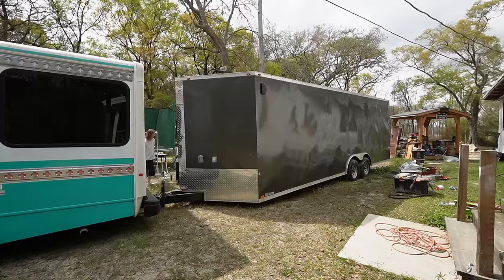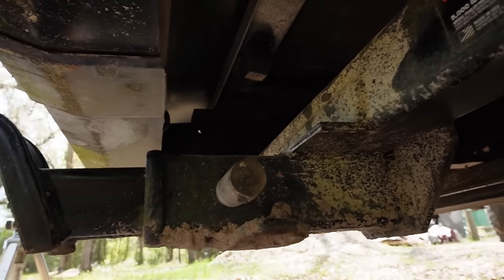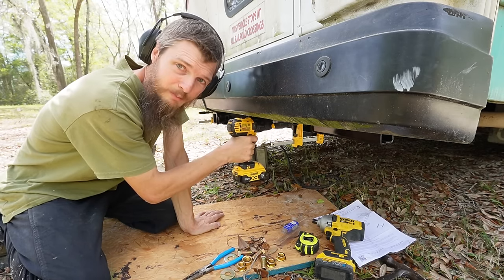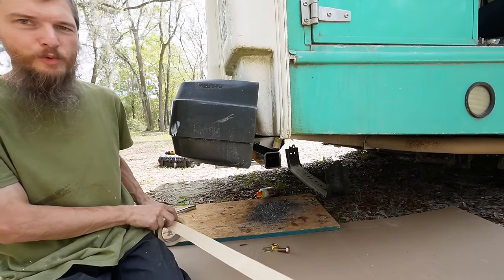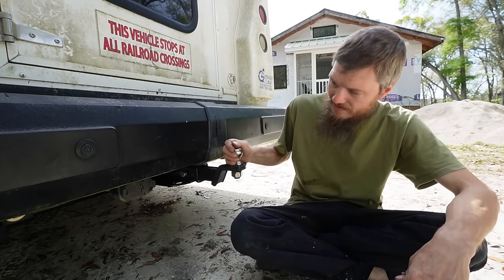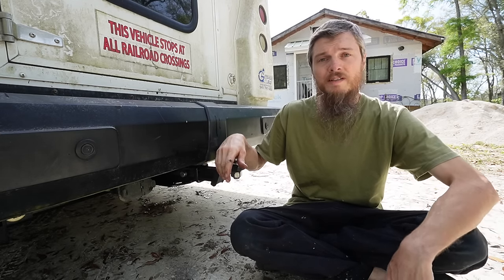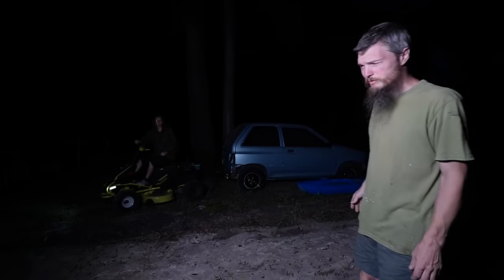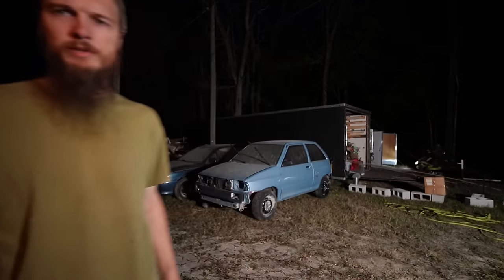More Changes. Making Life Better